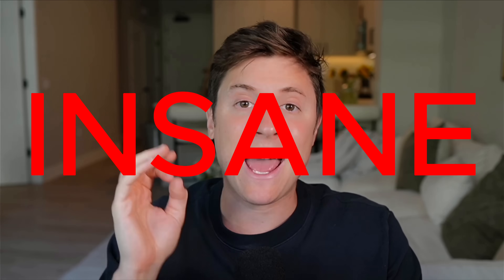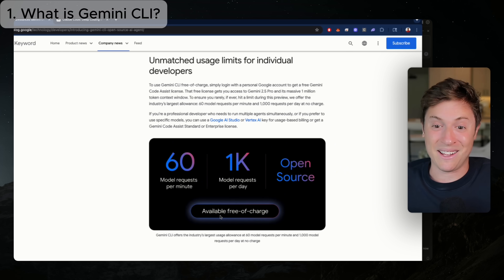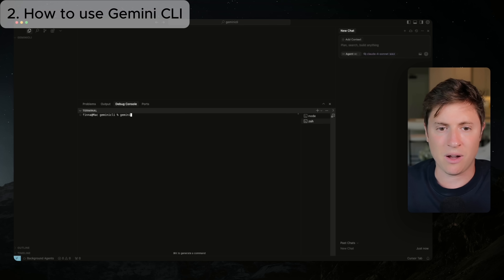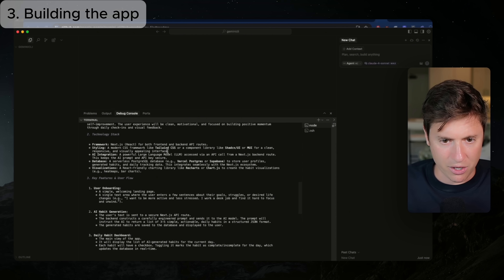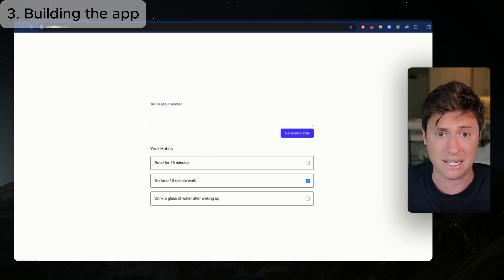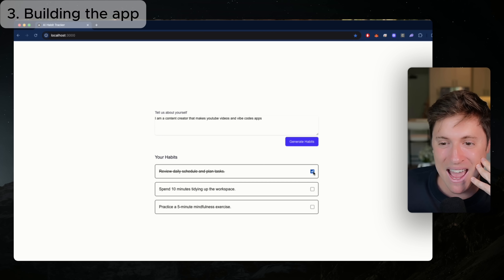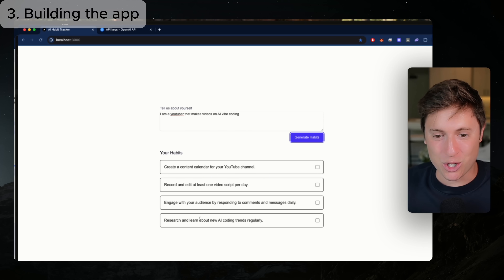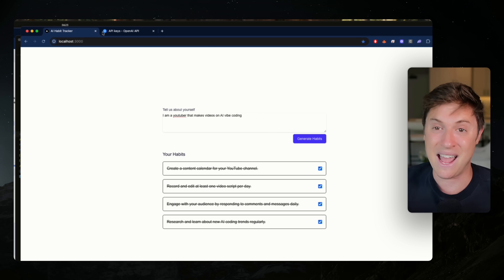Google Gemini CLI is an INSANE AI coding tool (full tutorial)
In this video I show you how to master Google Gemini CLI! By the end of this video you'll be able to use Google Gemini CLI to build any apps you want without writing code!

Command to install Gemini CLI:
npm install -g @google/gemini-cli

Prompt:
Let’s do some planning, I want you to build an AI habit tracking app, I enter in a few sentences myself then an AI generates me habits. I check off the habits and the app gives me cool visualizations. I want to build this with NextJS and the OpenAI API. Do not write any code

Timestamps:
0:00 Intro
0:21 What is Gemini CLI
3:14 How to use Gemini CLI
4:57 First prompt
7:24 Gemini starts building
10:00 V1 of app
13:37 Wrap up